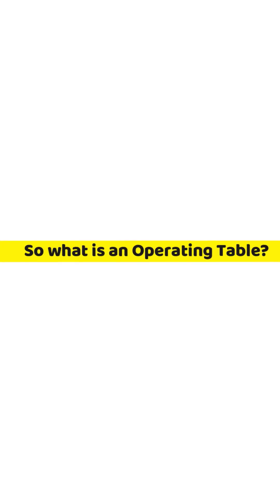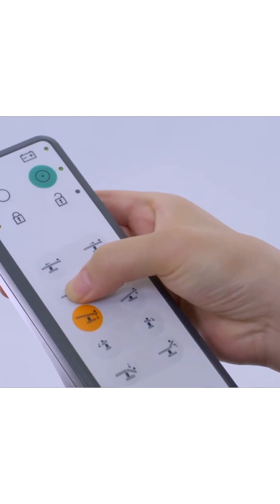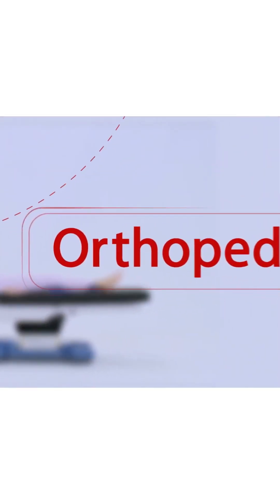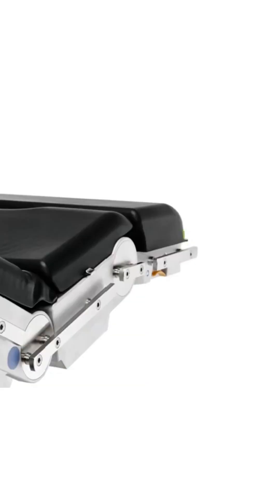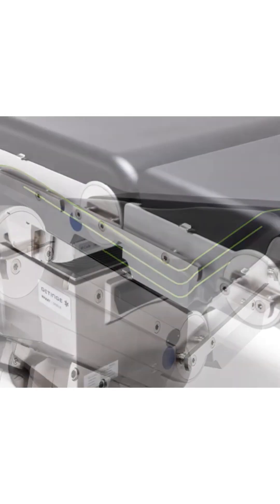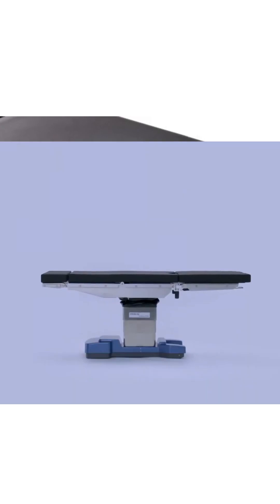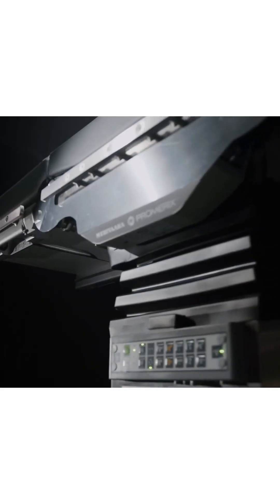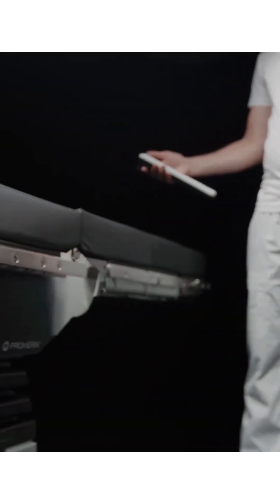Operation Theater Table